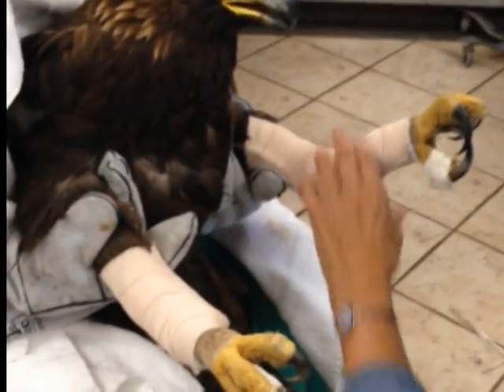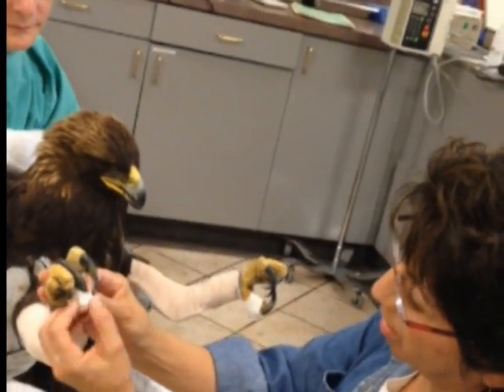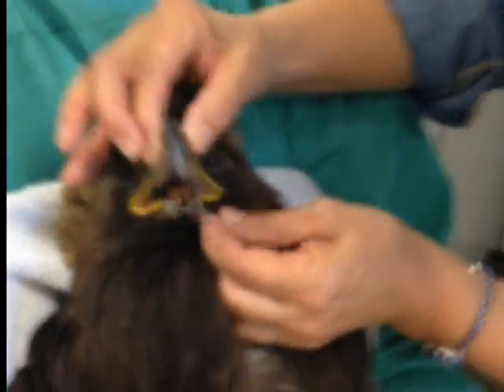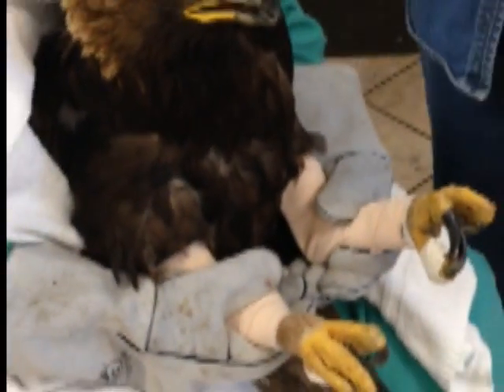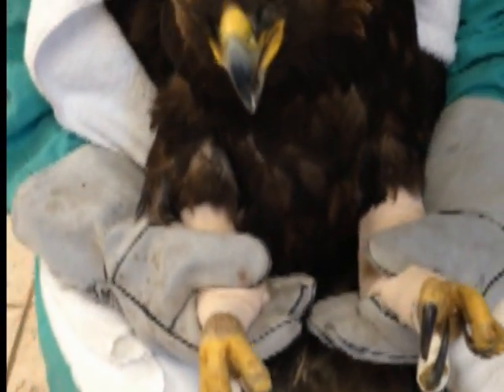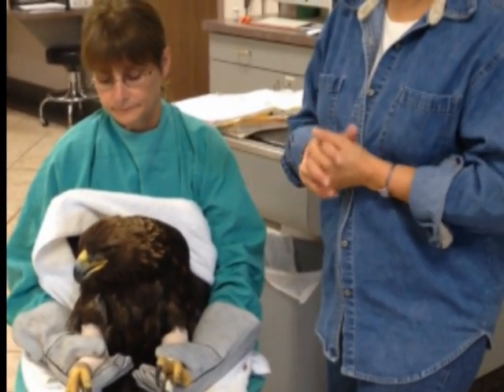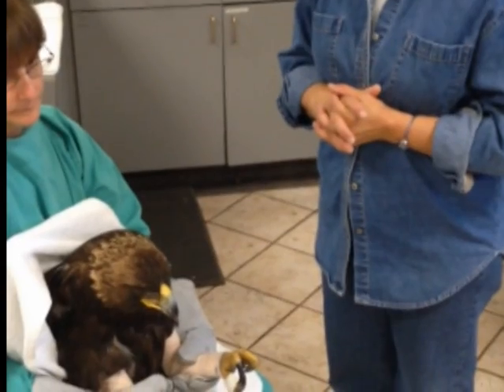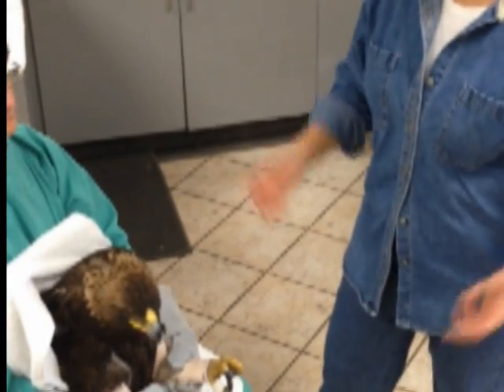Golden Eagle being treated for lead poisoning at Roseville Clinic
Lead from ammunition has made this one sick Golden Eagle. As Veterinarian Vicki Joseph of the Bird and Pet Clinic in Roseville explains, this female bird was lucky to live, and has a lot of treatment ahead of it. Joseph has treated a number of raptors for lead poisoning and is fairly sure that this Golden Eagle was exposed when it ate meat containing fragments of lead ammunition. This video was taken on March 8 by Jennifer Fearing of the Humane Society of the United States.